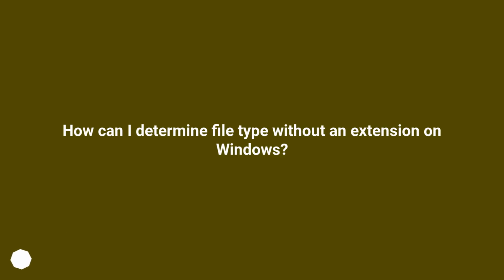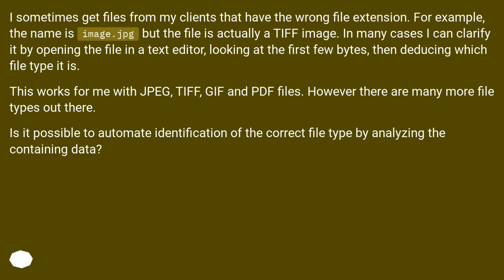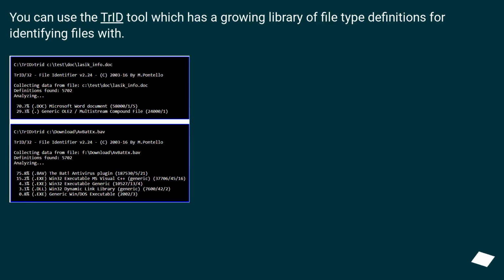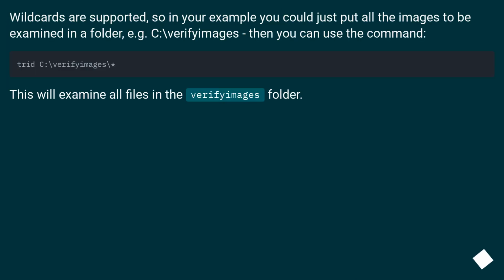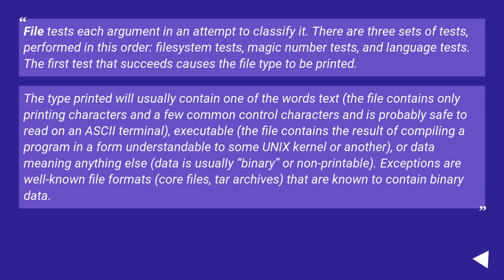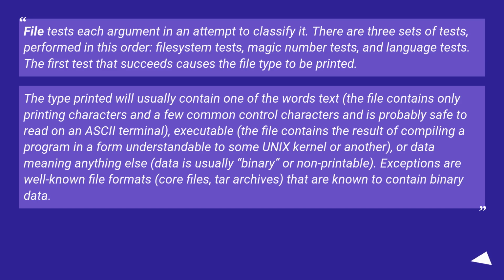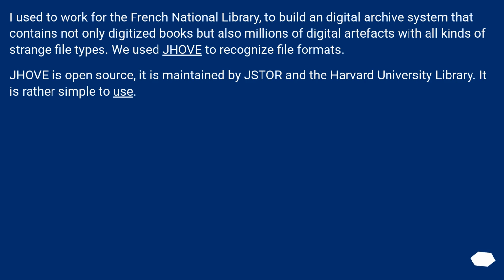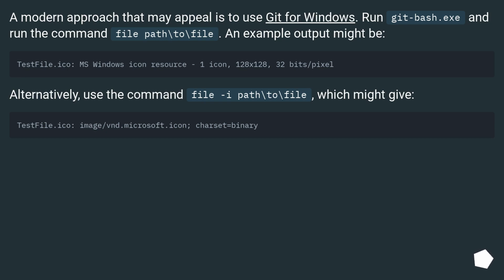How can I determine file type without an extension on Windows?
Chapters
00:00 Question
00:46 Accepted answer (Score 170)
02:06 Answer 2 (Score 58)
03:10 Answer 3 (Score 15)
03:45 Answer 4 (Score 8)
04:14 Thank you